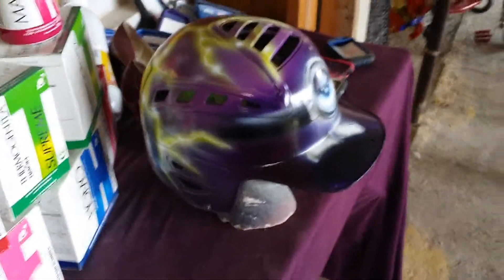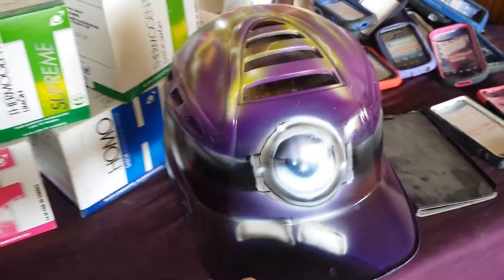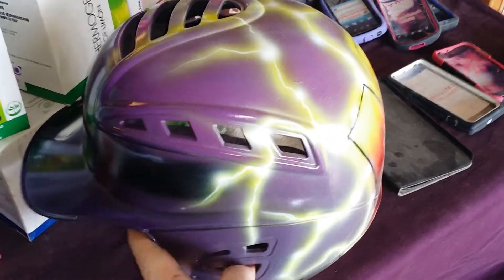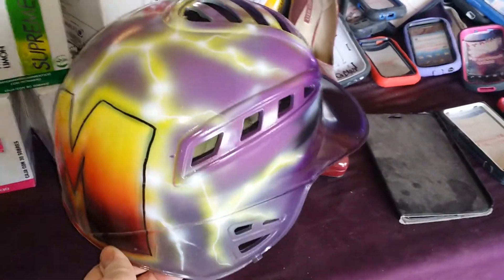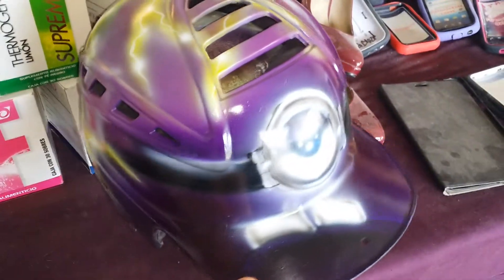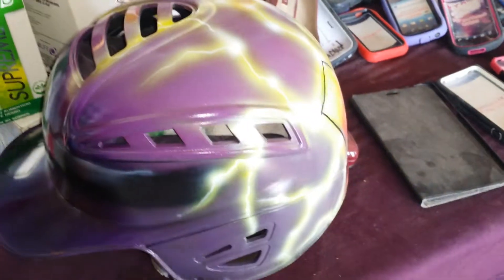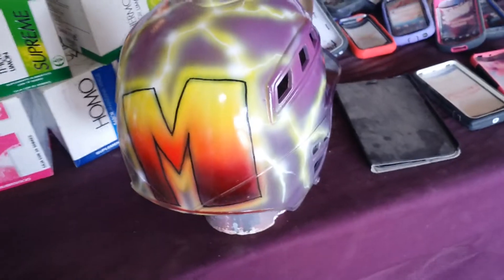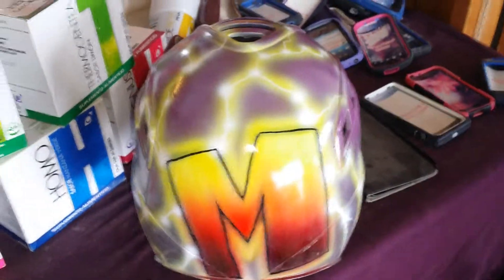Purple minion helmet airbrushed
As I mentioned on the radio I used the infinity and so long hair brush wicked colors and I free handed did it with the imagination and creativity the base coat is spray paint from Krulon